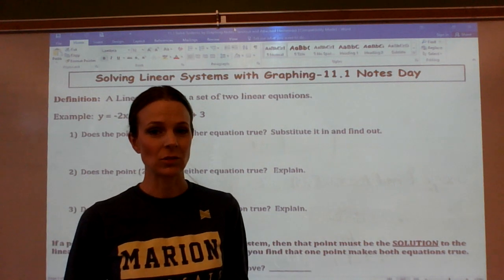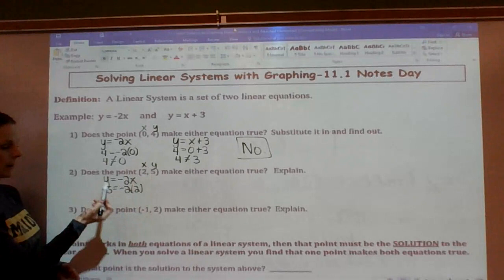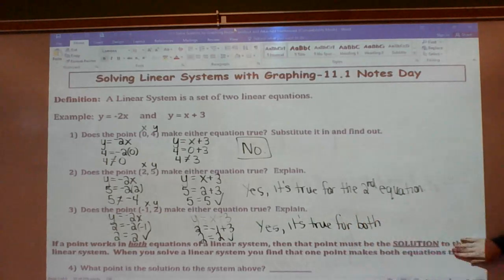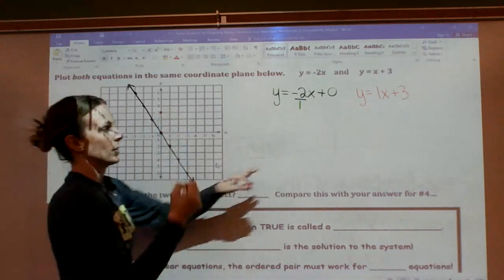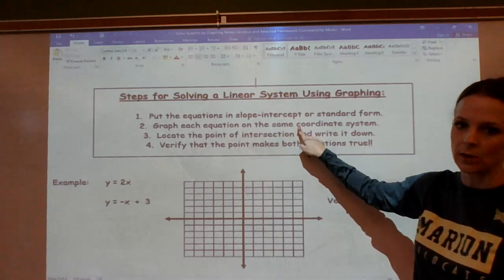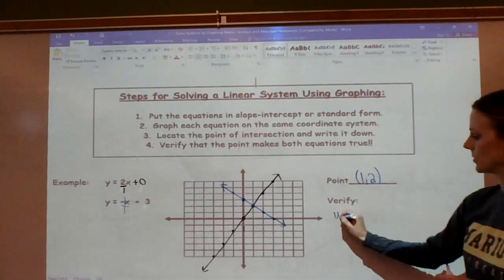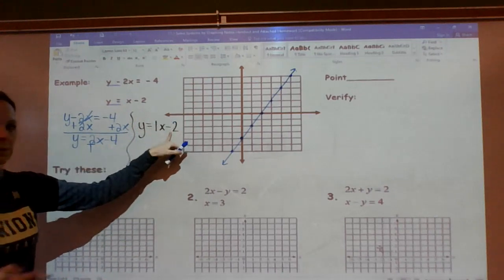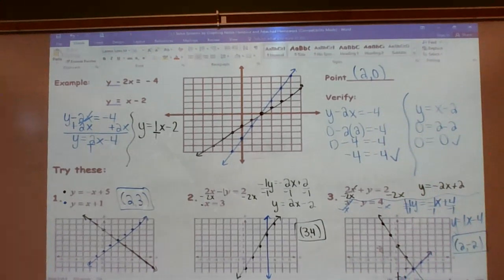11.1 Solving Linear Systems with Graphing